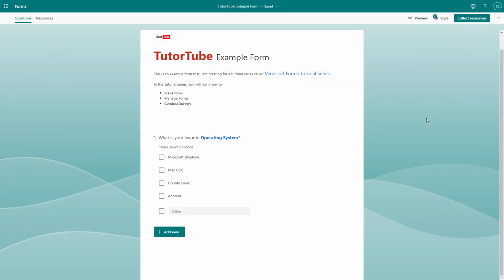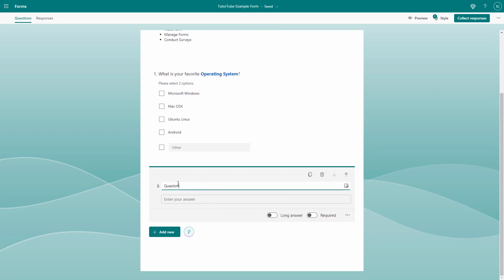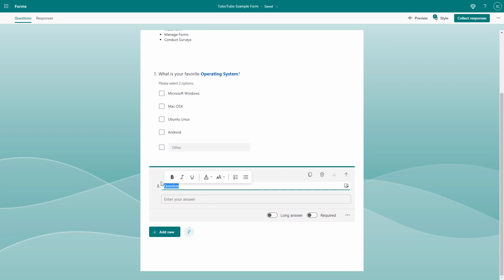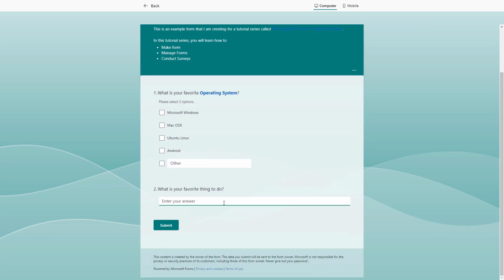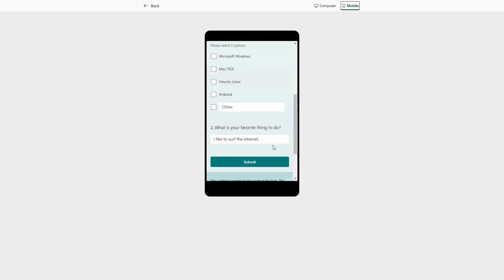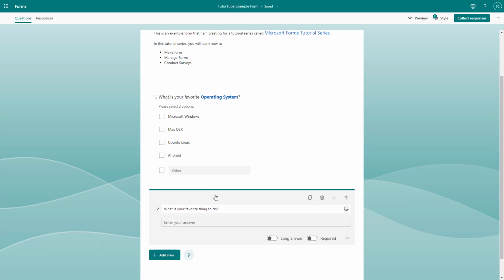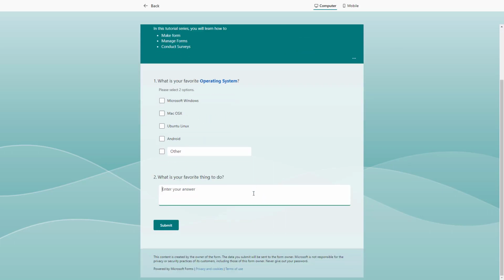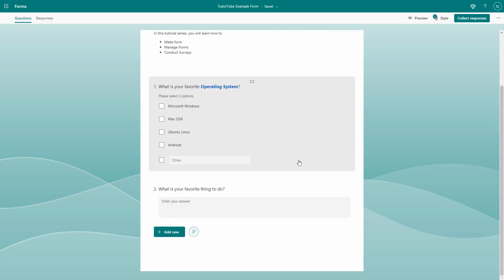Microsoft Forms - Lesson 5 - Adding Short and Long Text Questions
In this tutorial, we will be discussing about Adding Short and Long Text Questions in Microsoft Forms